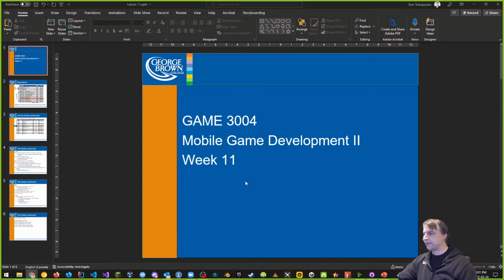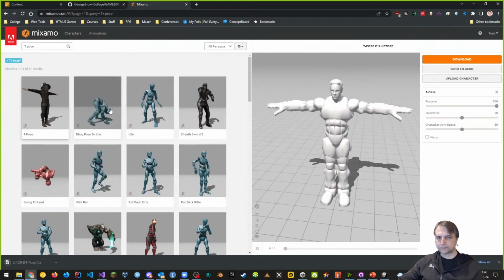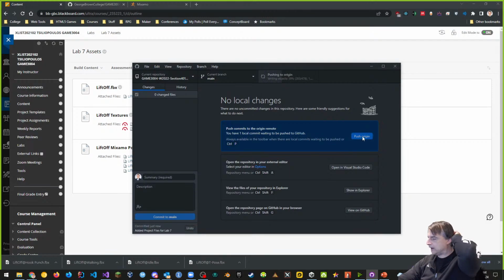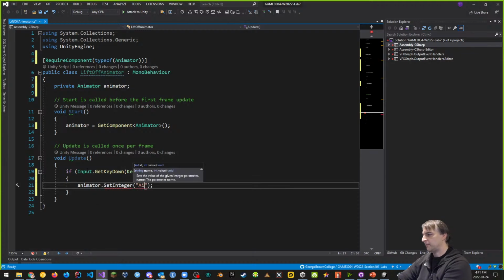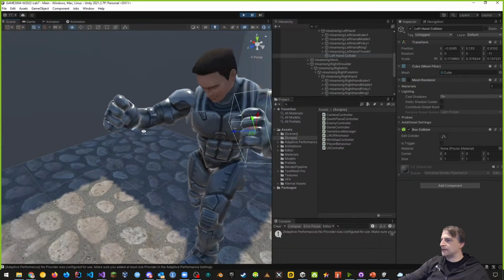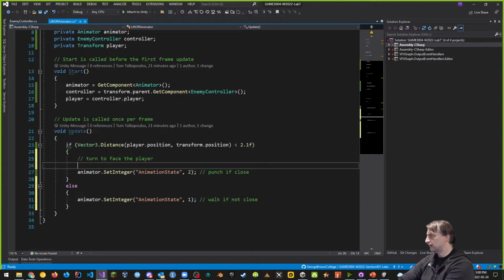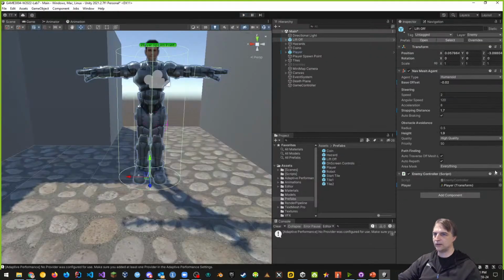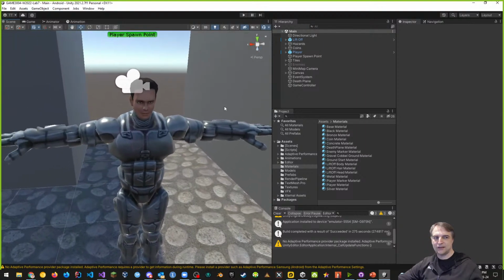GAME3004 - W2022 - Week 11 - Part 2 - Creating an Organic Enemy Agent with Mixamo